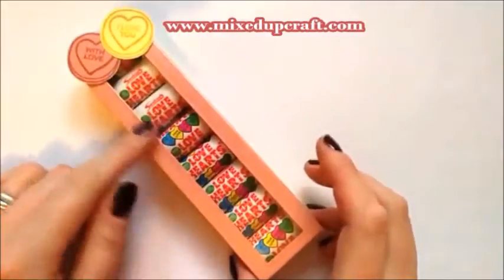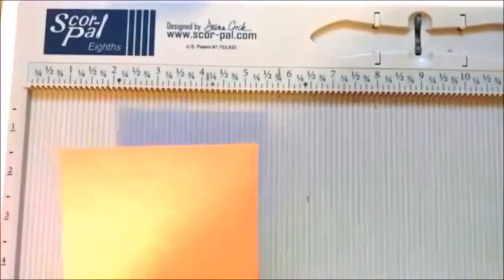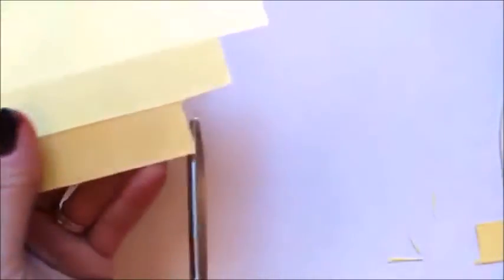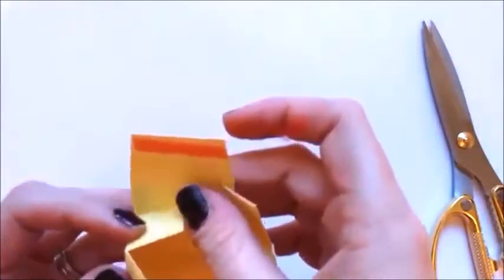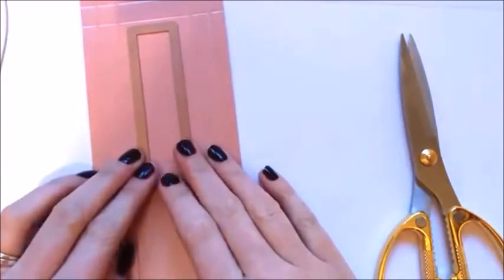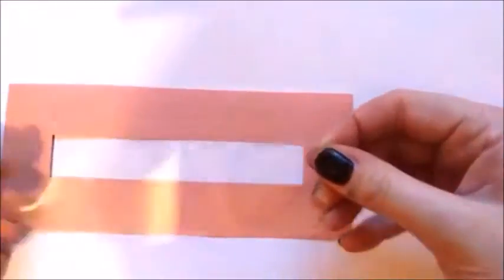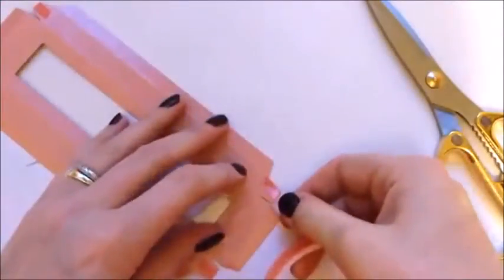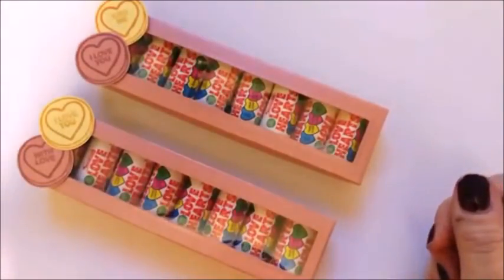Rectangle Gift Box for 8 mini Love Hearts sweets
Very cute long rectangle gift boxes with acetate window, holding 8 mini Love Hearts.